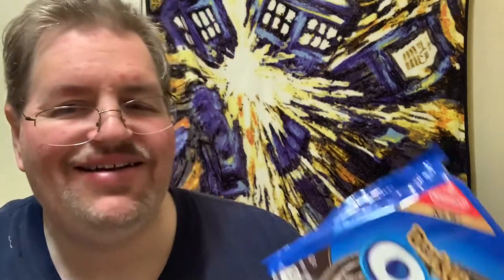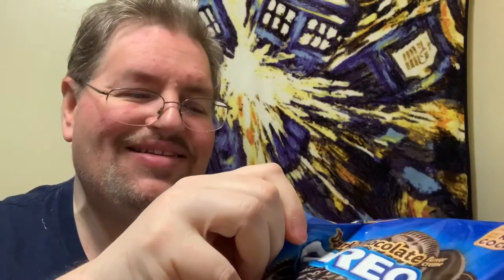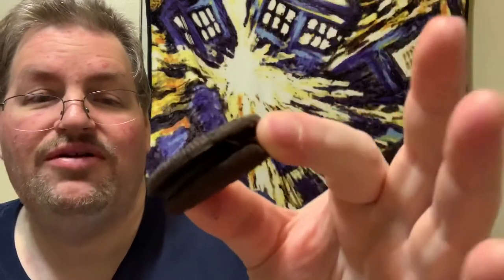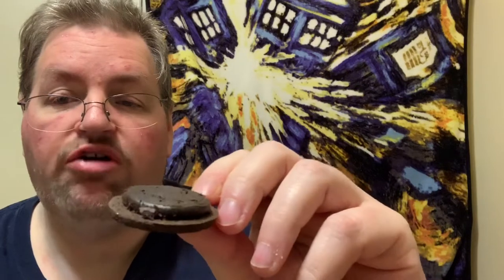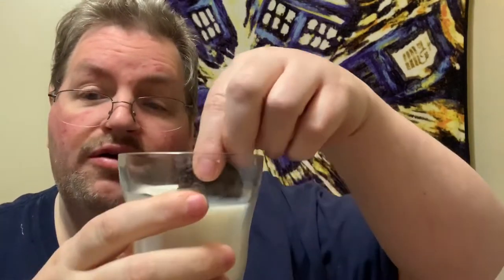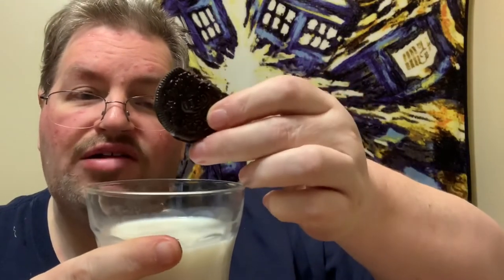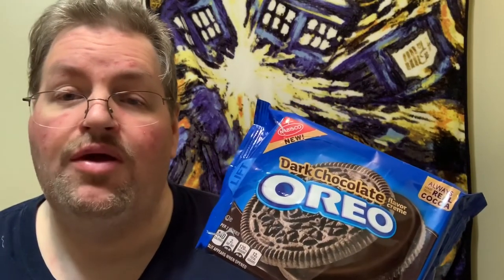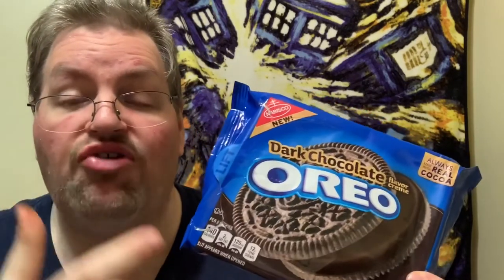What’s New : Dark Chocolate Creme Oreos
Today on What’s New I’m trying the new dark chocolate cream Oreos find out how this cookie crumbles